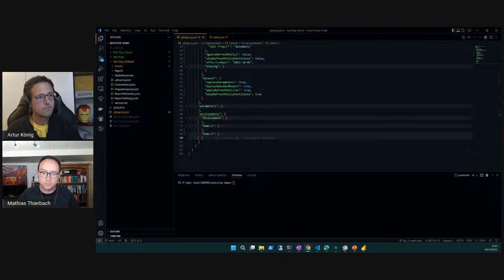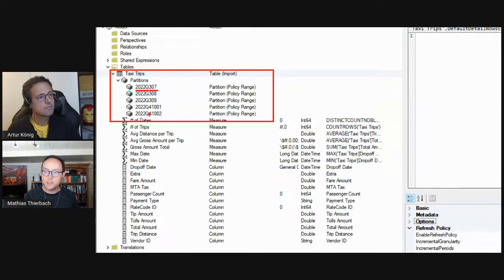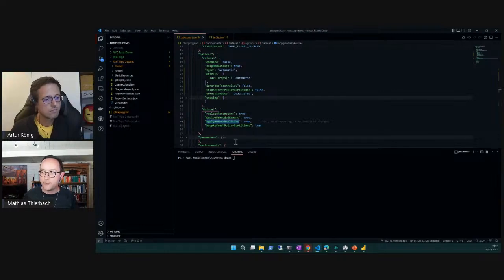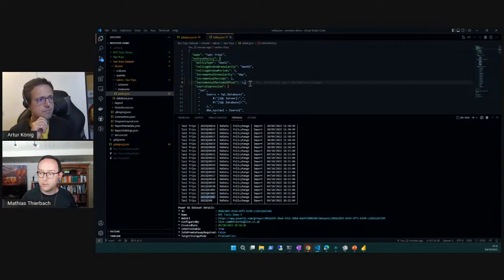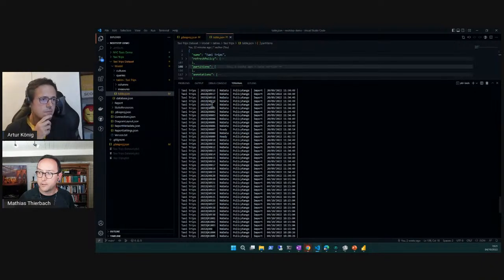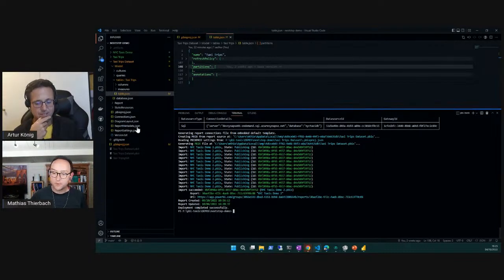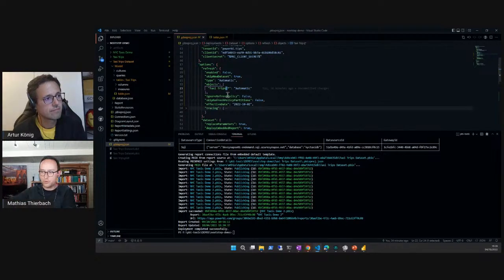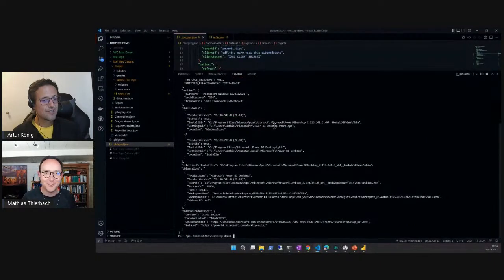Tool Talk v10.4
Mathias brings new hot stuff from the Power BI Next Step conference!
... a new release of pbi-tools with features for Incremental Refresh of Datasets